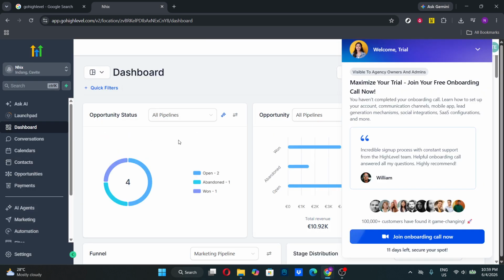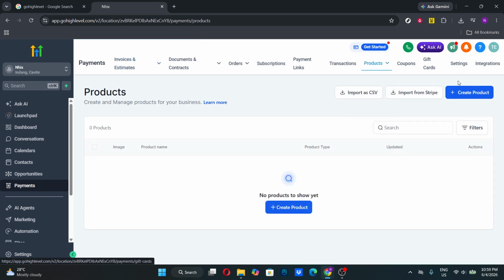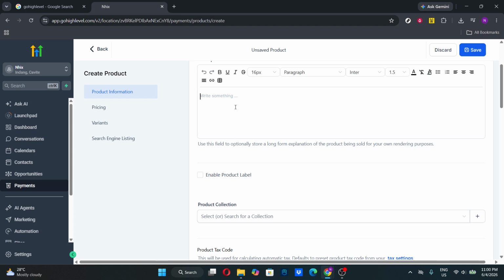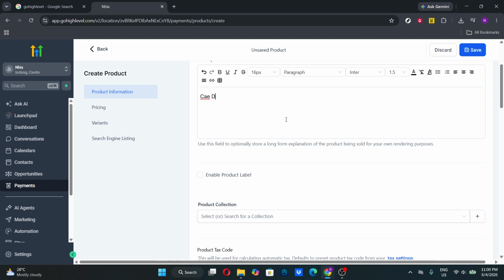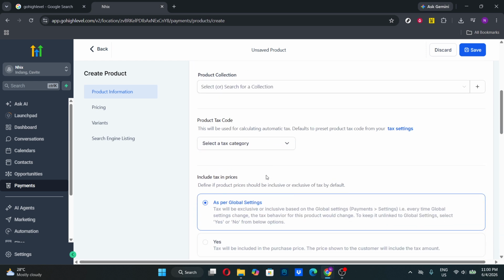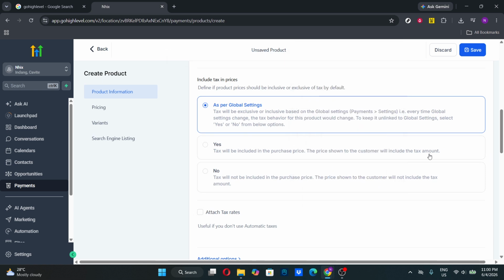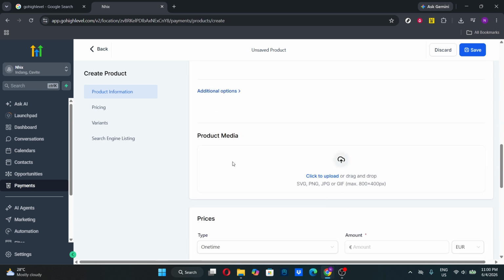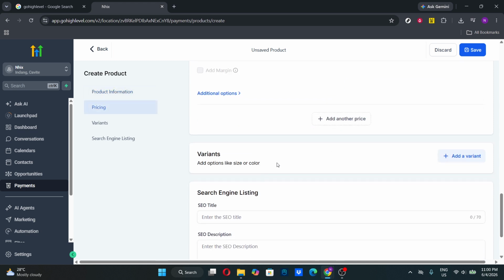How To Add Products To Your Funnel In Gohighlevel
Want to sell products through funnels in GoHighLevel? Learn how to add products step-by-step!

💡 What You'll Learn in This Video:
• How to add products to funnels
• How to configure pricing
• Tips for boosting conversions
• How to test checkout pages

✅ Perfect for online businesses.
🚀 Turn your funnels into sales machines!